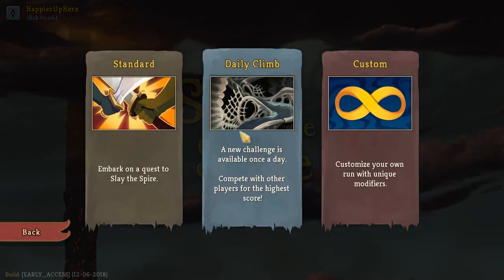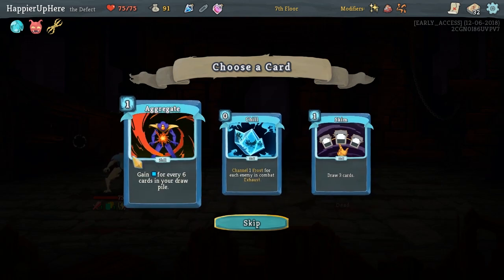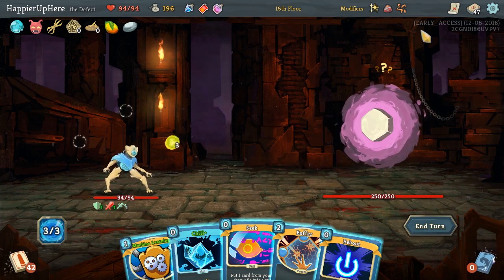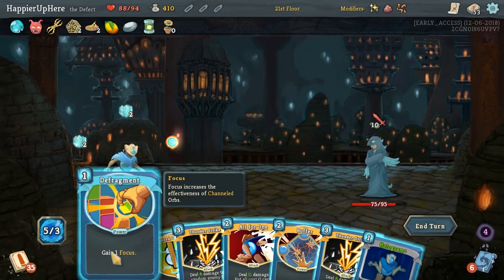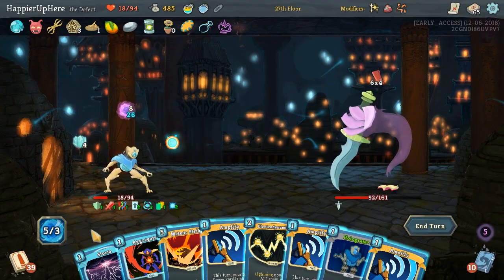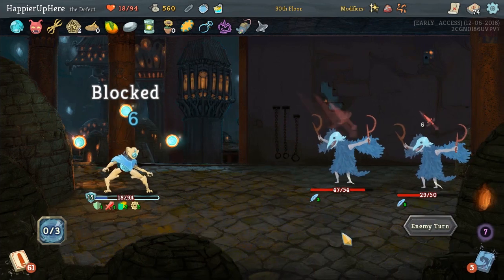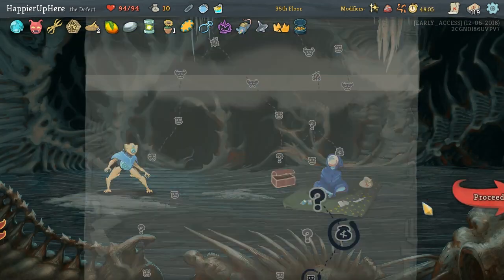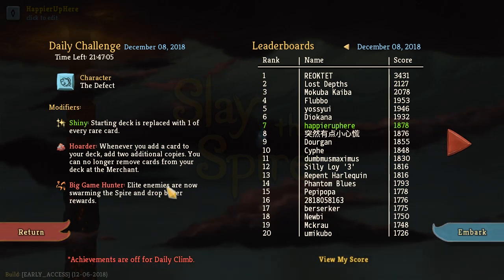Slay the Spire December 8th Daily - Defect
Hi All! This is my attempt at the December 8th Daily with the Defect.
The modifiers for this daily are:

1. Shiny: Starting deck is replaced with 1 of every rare card.
2. Hoarder: Whenever you add a card to your deck, add two additional copies. You can no longer remove cards from your deck at the Merchant.
3. Big Game Hunter: Elite enemies are now swarming the Spire and will drop better rewards.

My final score was 1878, which was pretty good. I perfected all bosses and 9/13 elites, and also got an extra 475 collector points.

Slay the Spire is a game created and developed by Mega Crit Games. It was released on November 15, 2017 on Steam Early Access.

This Early Access game is not complete and may or may not change further.